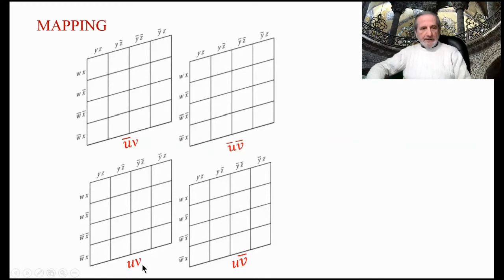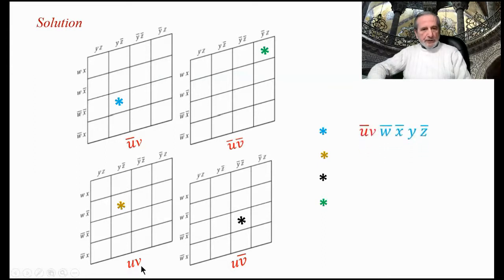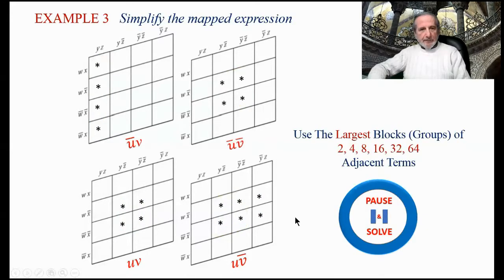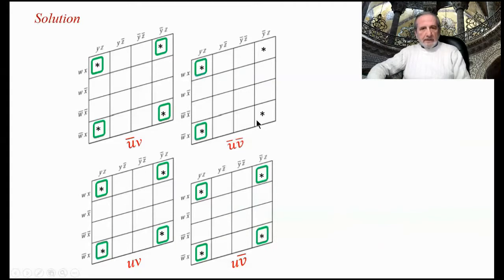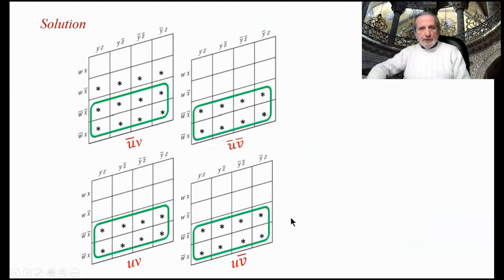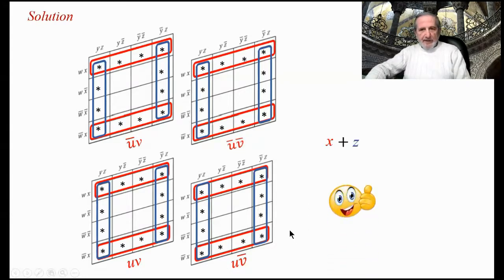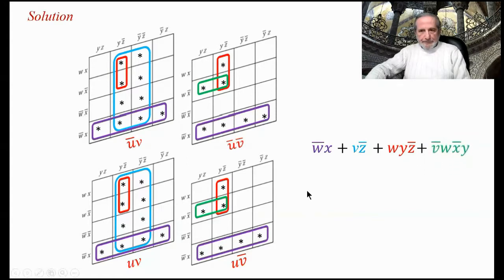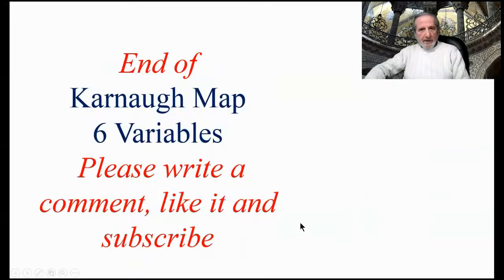6 Variables K Map (Karnaugh Map)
Karnaugh Map with six variables is presented in 3D animated format.